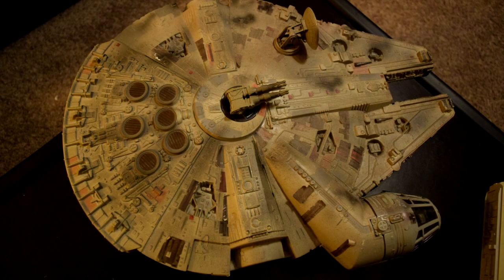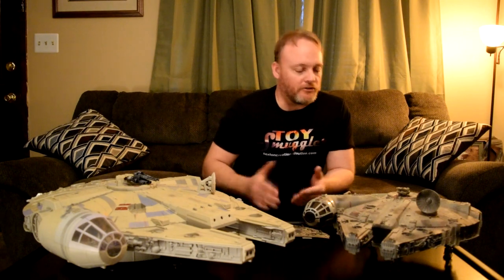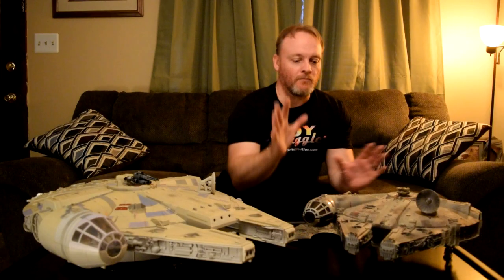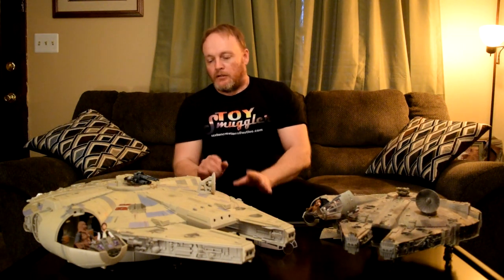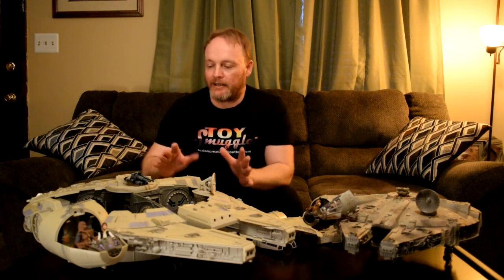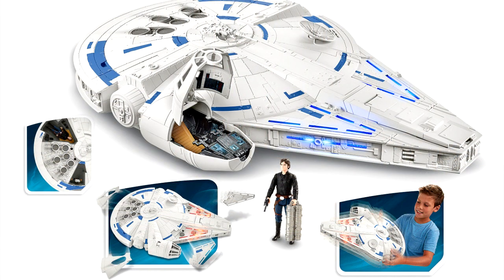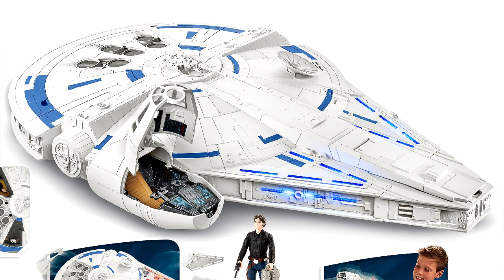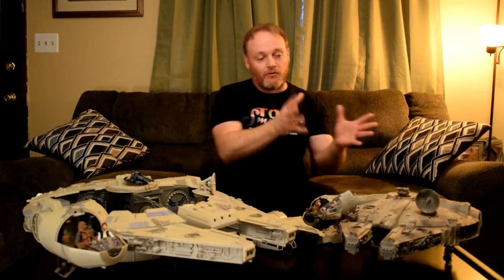Toy Smuggler #9 Millennium Falcon review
On this episode I talk about the most iconic spaceship in the galaxy, the Millennium Falcon.  I discuss the 1995 Powers of the Force and the 2004 Trilogy collection Falcon.  I compare the size and electrical upgrades.  Plus a brief opinion on the Force Awakens and Solo movie Falcon toy designs.